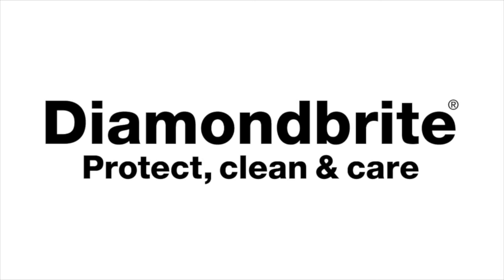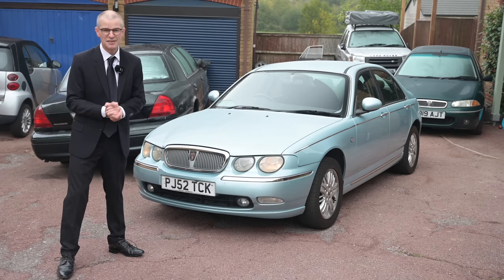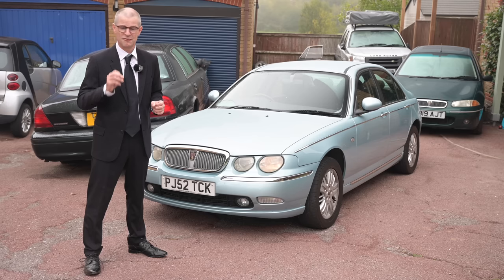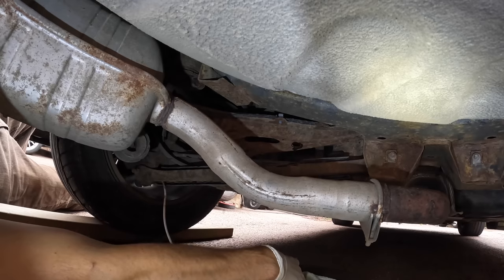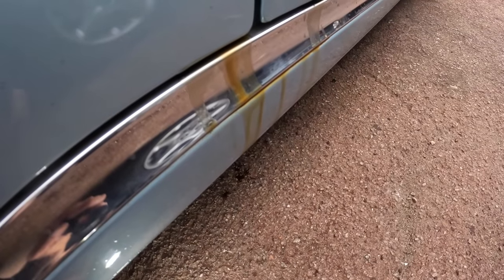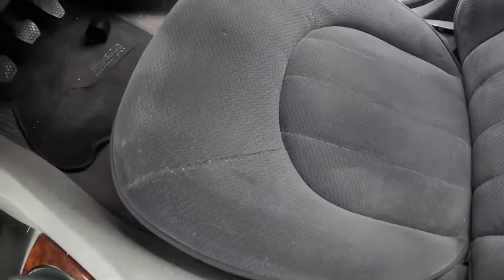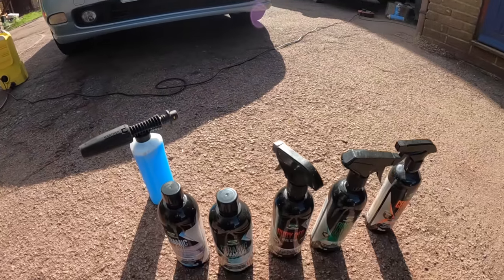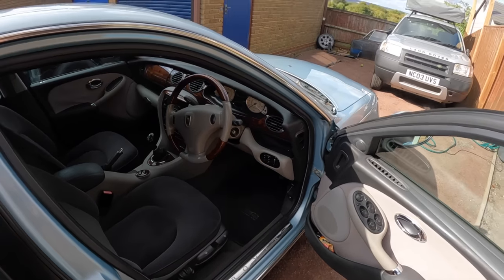I dont want to make this video. Time to say goodbye to the 75?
This is a video I REALLY didnt want to make. The flipping series ended when the Rover 75 arrived as I liked it so much, but the time has come for it to find a new loving home, so some final love in the shape of rust proofing and a last big clean.

Underbody jet wash thing

Furious Driving
AYLESFORD
ME6 9LE